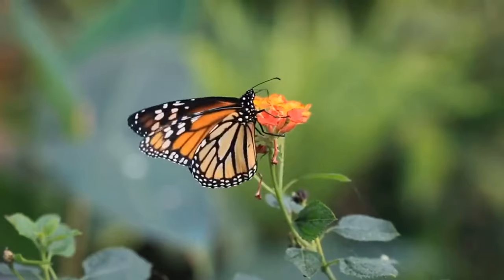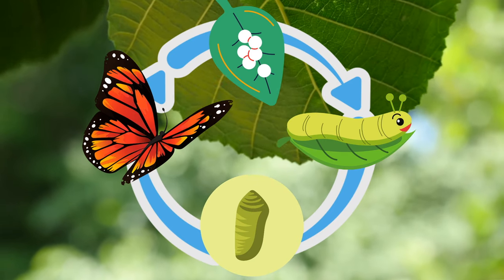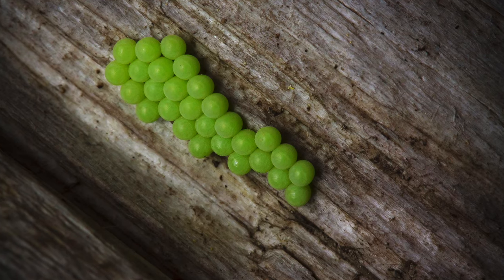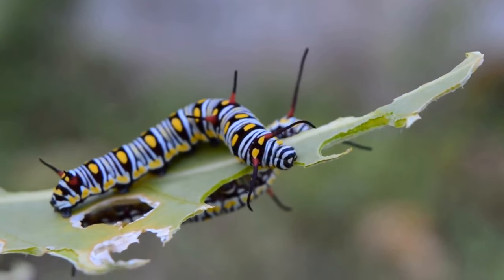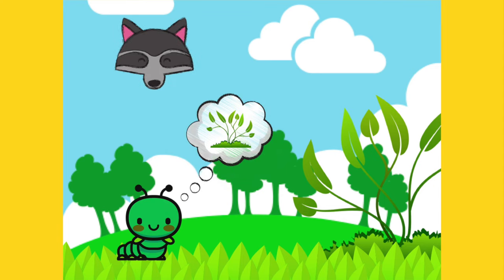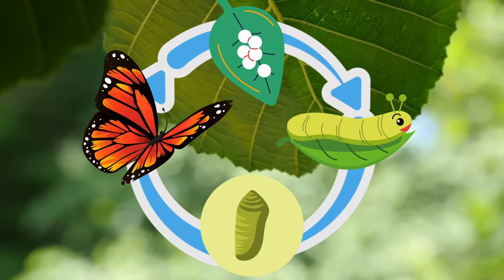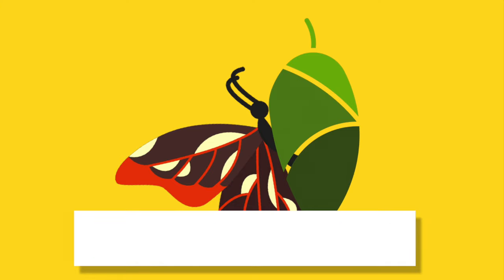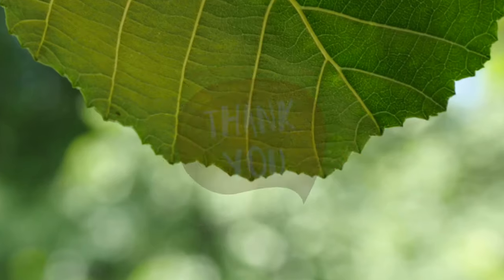Butterfly Life Cycle FOR KIDS 🐛🦋| Science Videos for Kids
Science for kids! This video is about the butterfly life cycle. The butterfly begins as an egg, then it grows into a caterpillar, creates a pupa or chrysalis, and lastly becomes a butterfly! Animals for kids. Educational videos for kids. Online learning. Elearning.